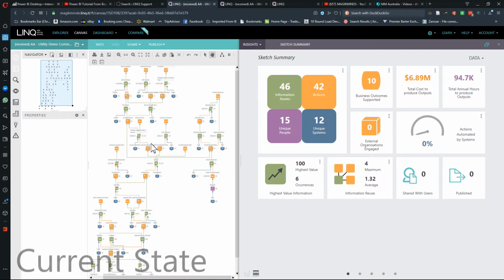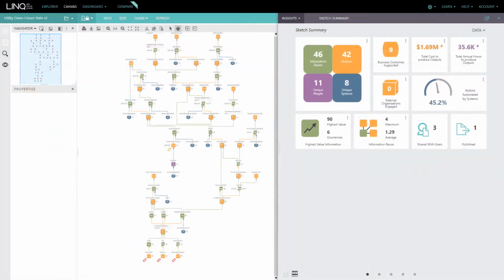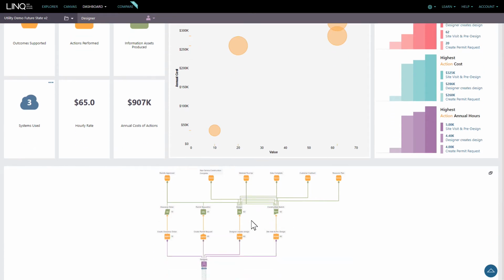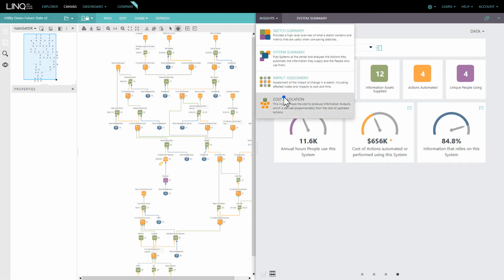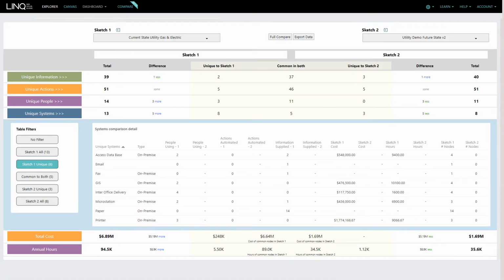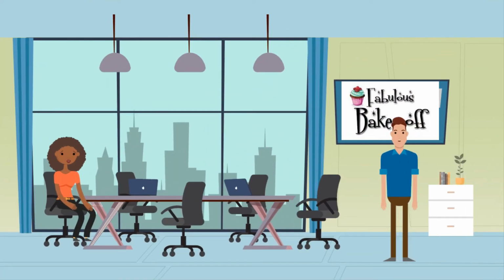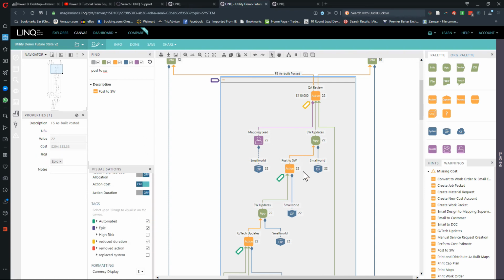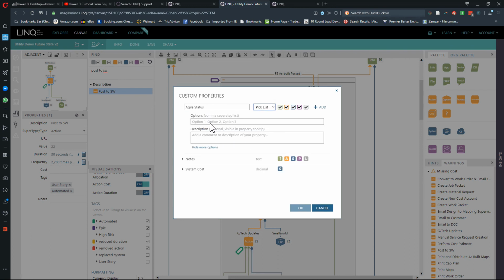LINQ Demo Series #3 Future State